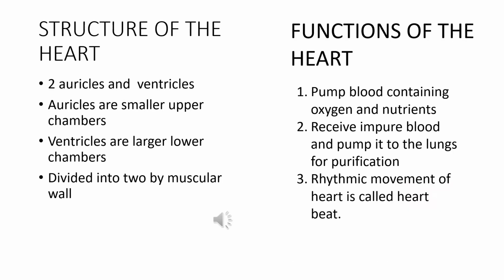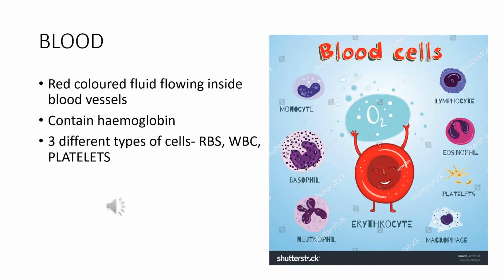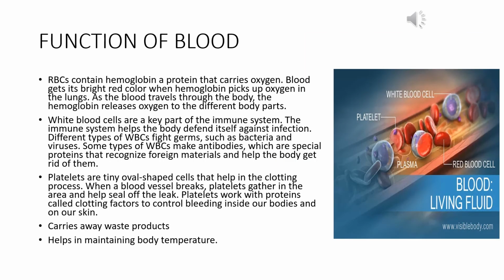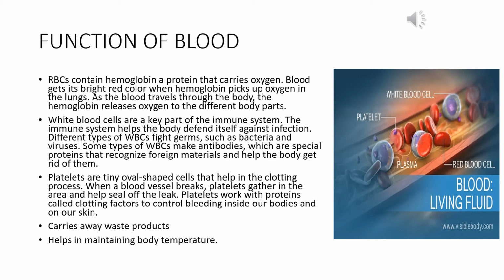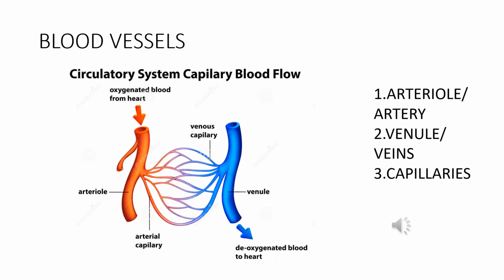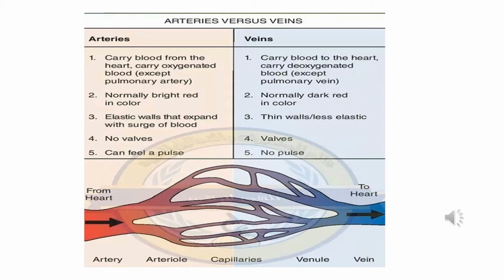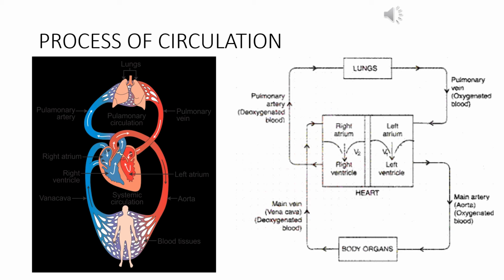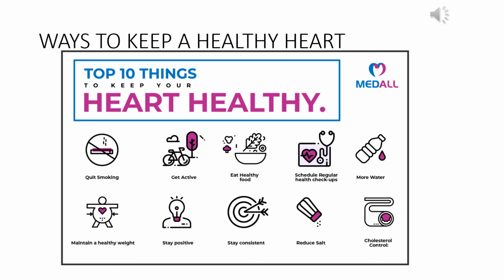CLASS 5/GSC/CIRCULATORY SYSTEM